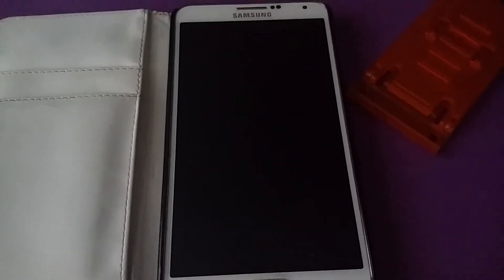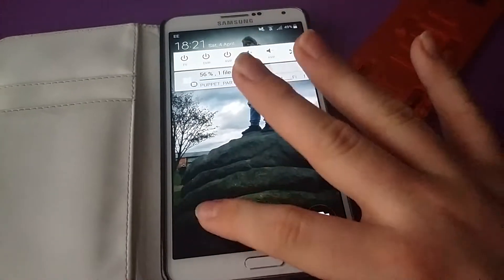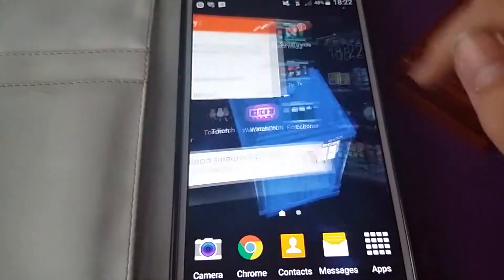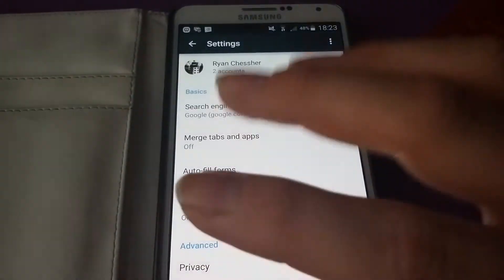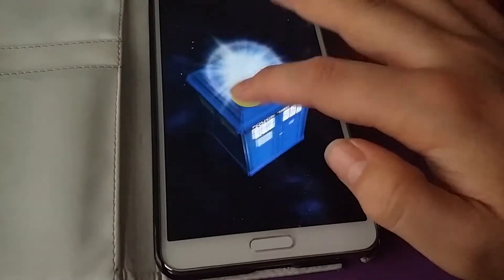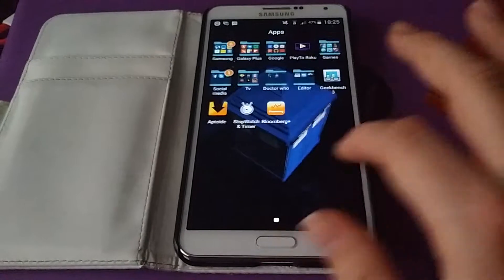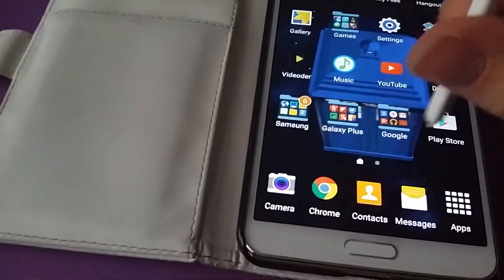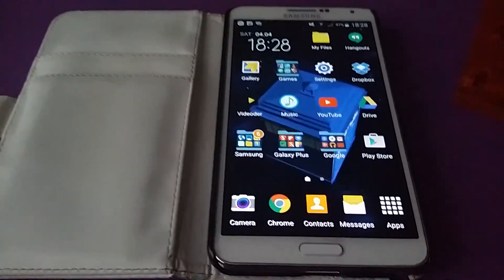Samsung galaxy note 3 lollipop update disffereces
how to use the new features